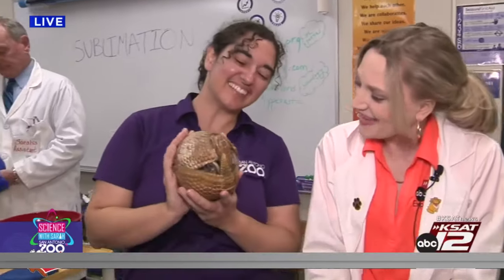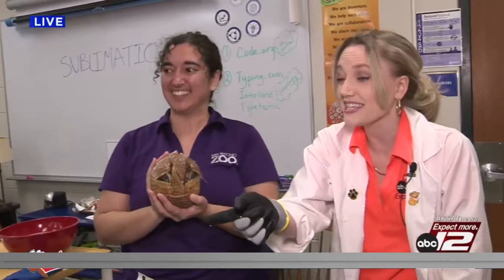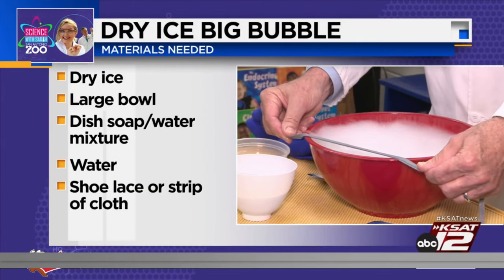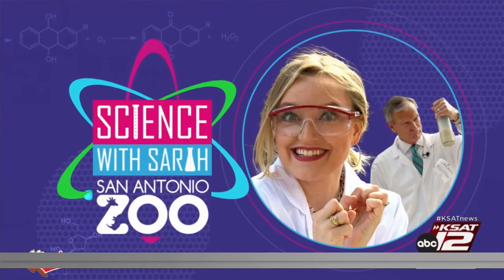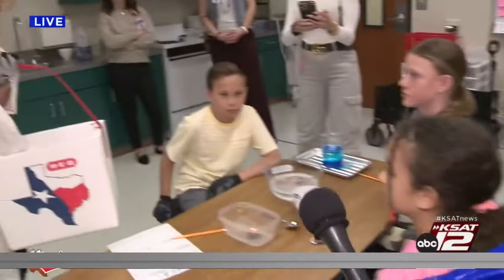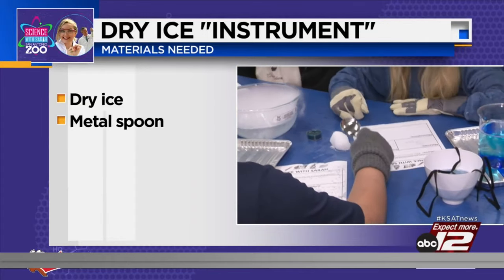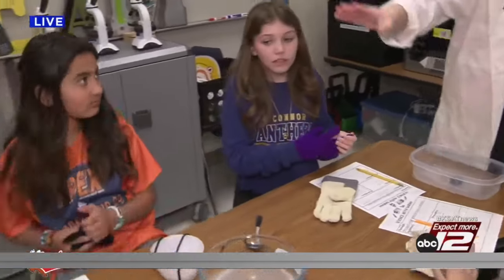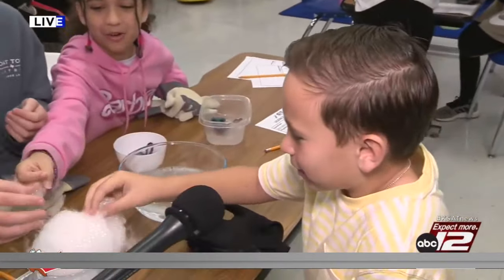Science with Sarah: Dry ice experiments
Be sure to check out GMSA@9 on Wednesdays when Meteorologist Sarah Spivey does the demonstrations and explains the science behind it.